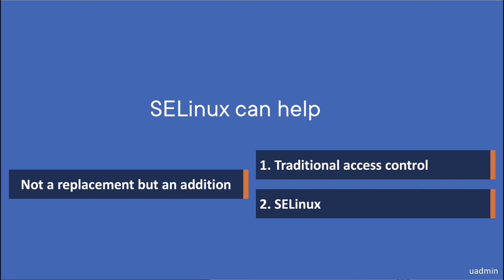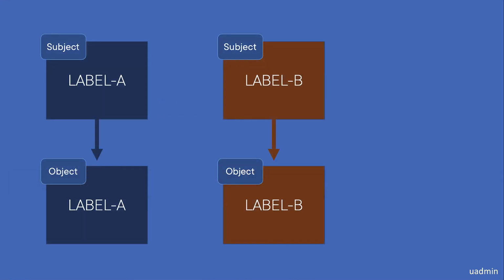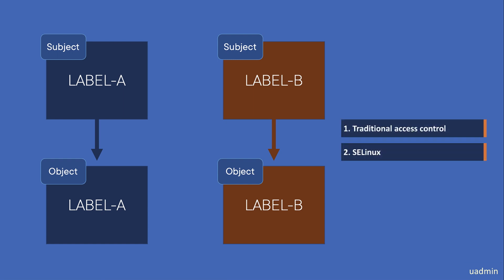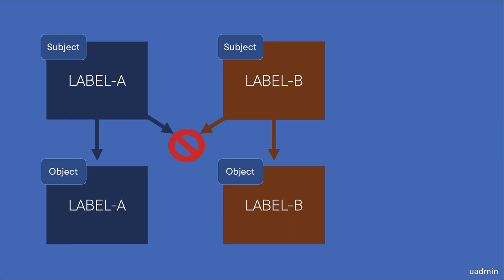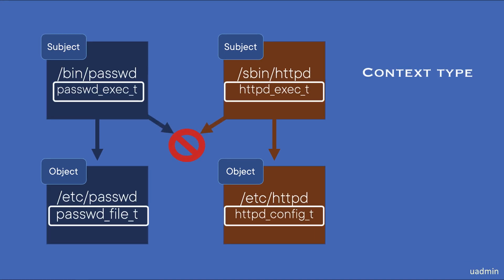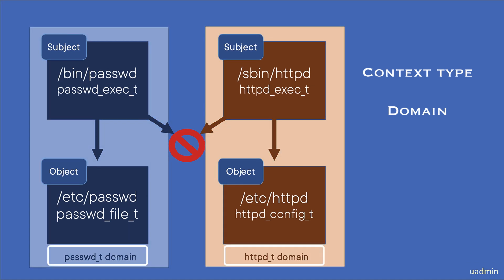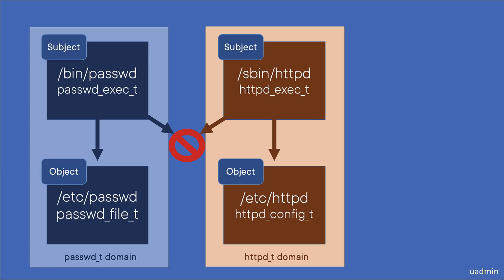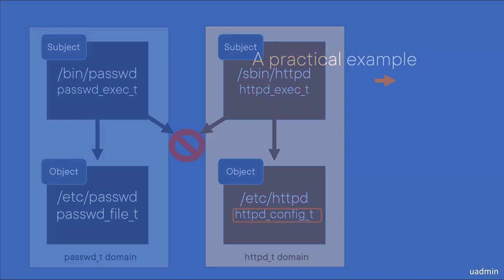SELINUX INTRODUCTION PART2 (m2)